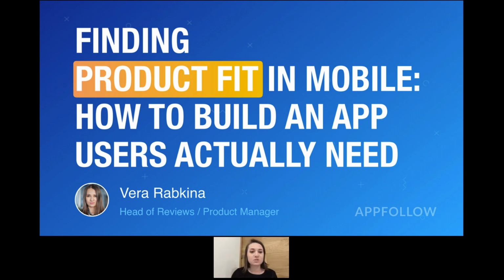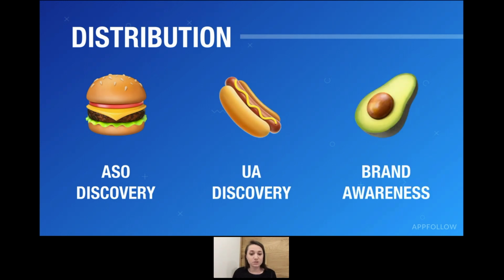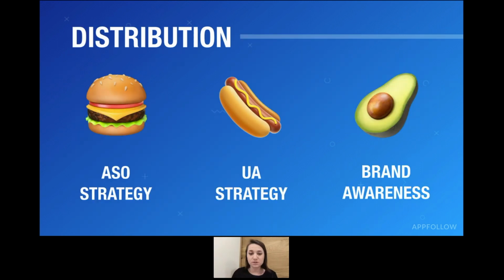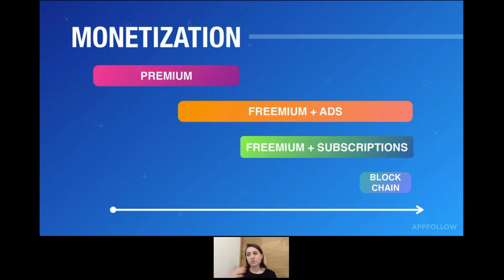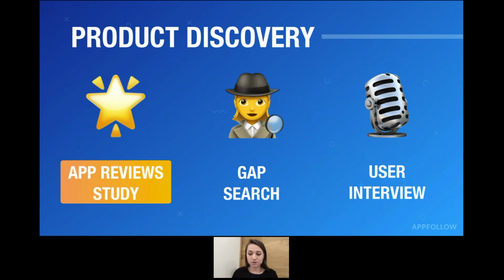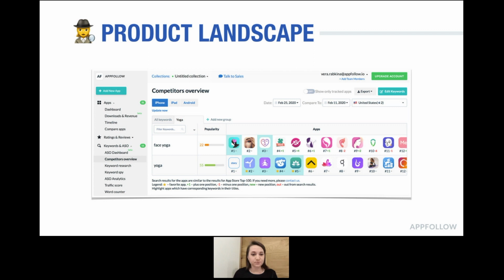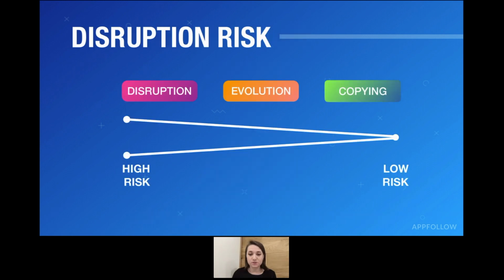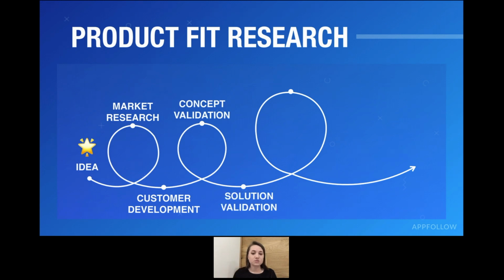Finding product fit in mobile: How to build an app that users actually need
At our recent Mobile Growth Online Meetup
Vera Rabkina, Product Manager at AppFollow talked about finding product fit in mobile: How to build an app that users actually need.